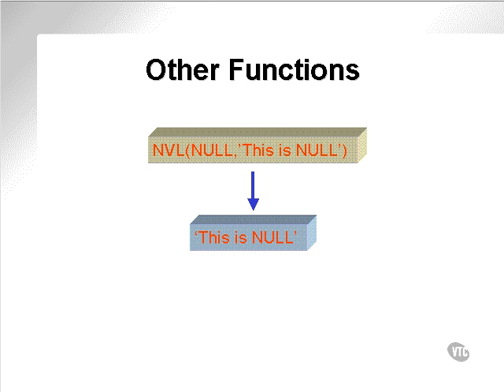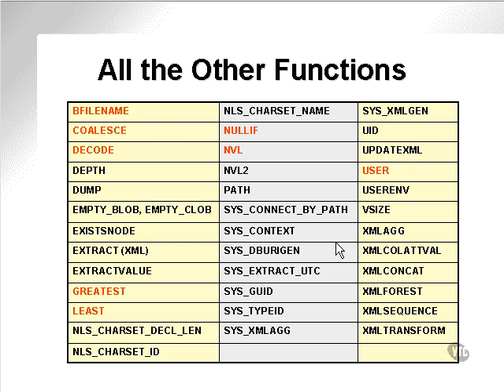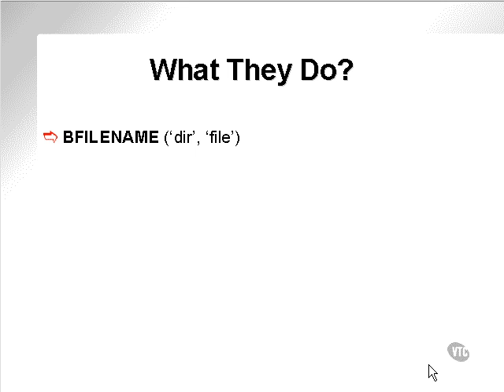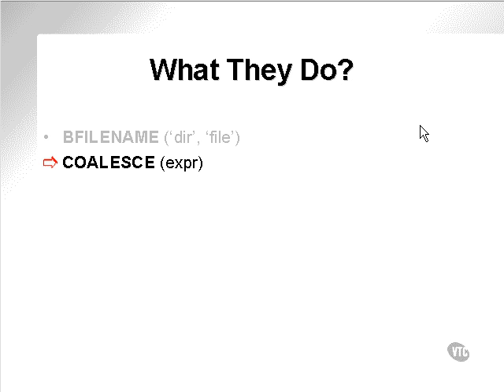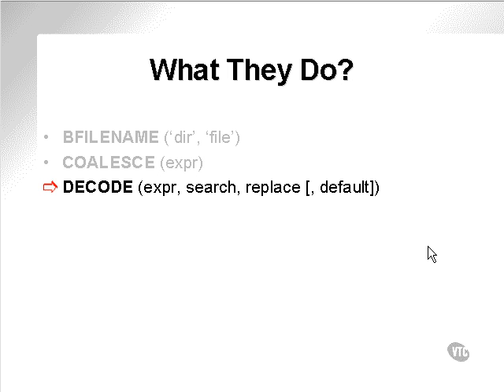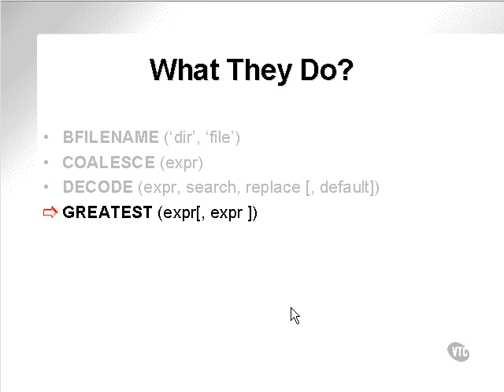learning oracle application developer 79